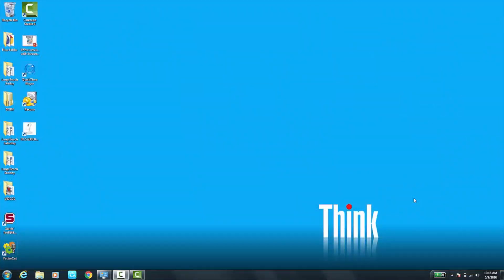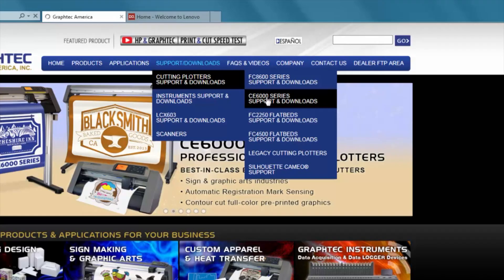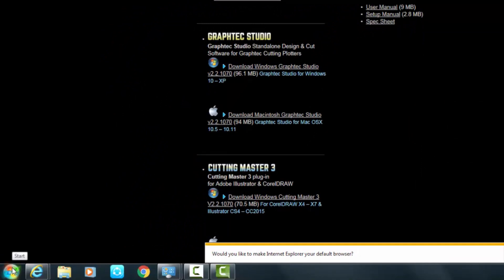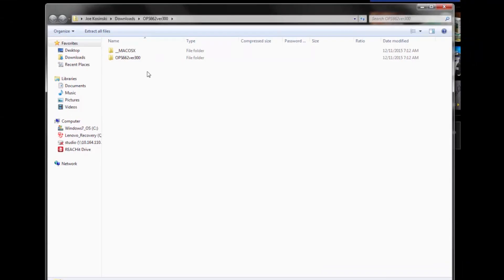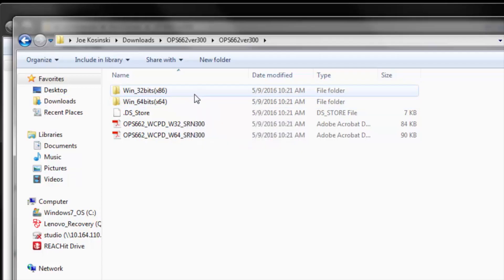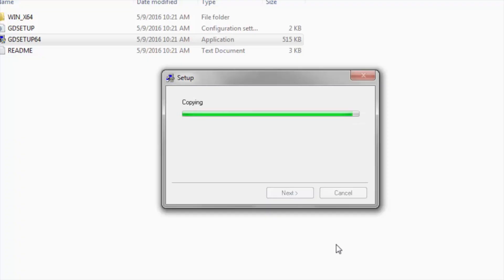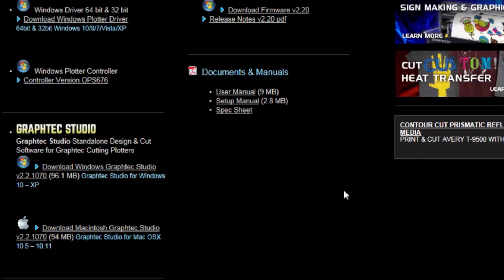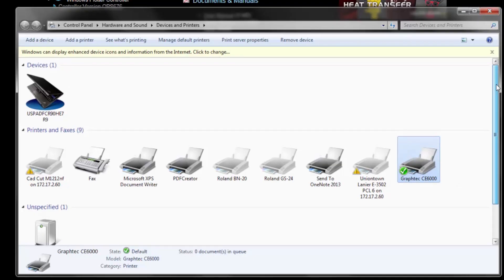Installing the Graphtec Driver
The Graphtec CE6000 is a fast, accurate, and high-performance vinyl cutter that is easy to use and easy to set up with the right directions. In this video, Stahls' TV educator Chad Pool teaches new vinyl cutter owners how to install the Graphtec driver online.